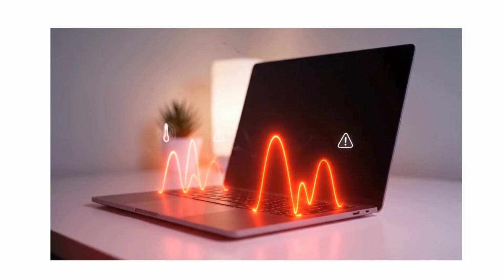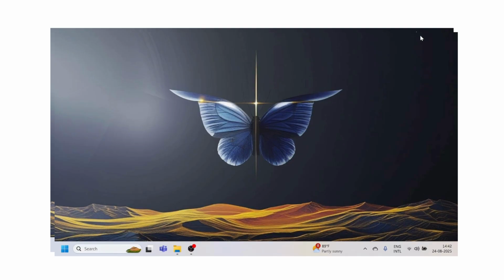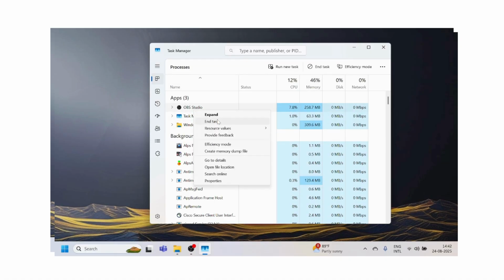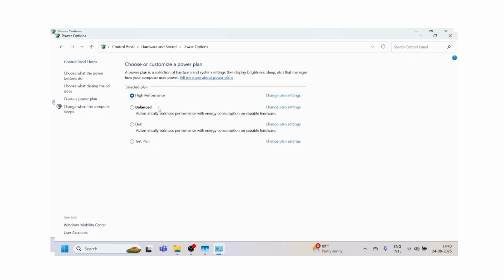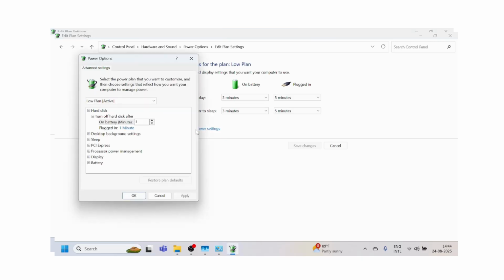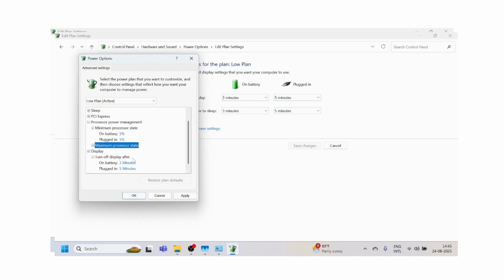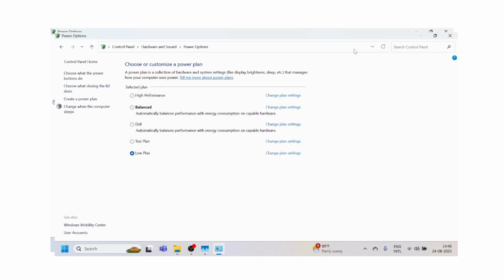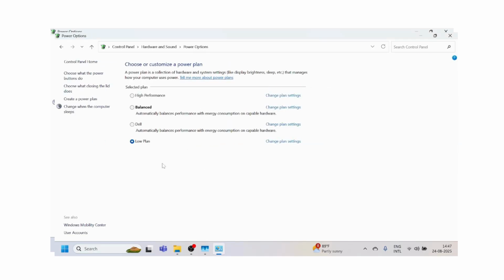How to Fix Laptop Overheating | Power Plan Create & Delete Tutorial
How to Fix Laptop Overheating
Is your laptop overheating while using Windows? 🔥
In this step-by-step guide, I’ll show you how to **fix laptop overheating issues** by creating and deleting a power test plan in Windows.

✅ What you’ll learn:
- How to fix laptop overheating problem
- How to create a power plan in Windows
- How to delete a test power plan
- Step-by-step method to improve laptop performance
- Tips to reduce overheating in laptops and PCs

Overheating laptops can slow down performance, damage hardware, and even shorten battery life. This guide will help you solve the problem easily with a few simple steps.

👉 Watch till the end to learn how to create and delete power plans effectively.

🔍 This video also helps with:
- Fix laptop overheating Windows 10/11
- Laptop heating problem solution
- Reduce overheating on laptop
- Windows power plan tutorial
- Laptop performance optimization